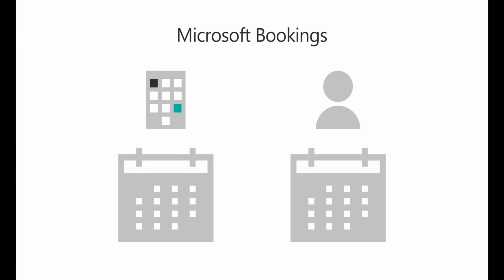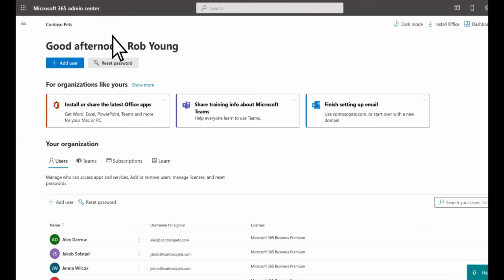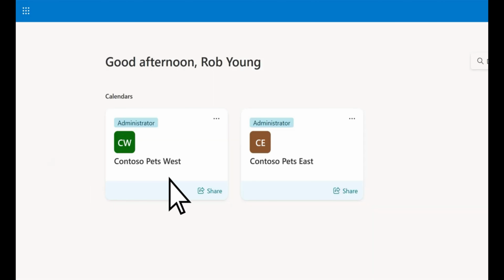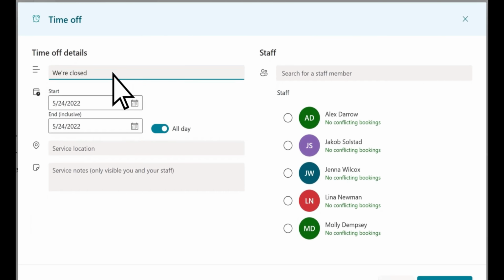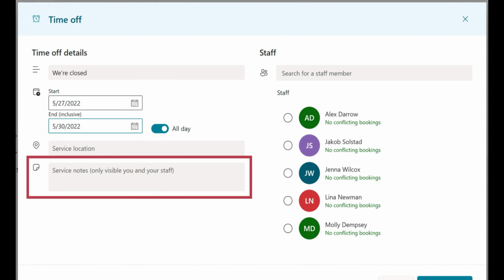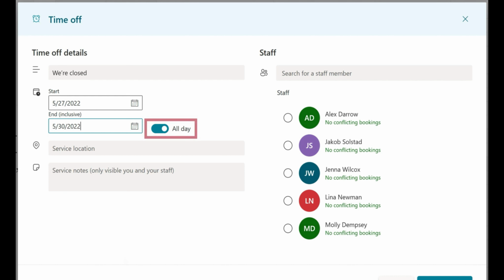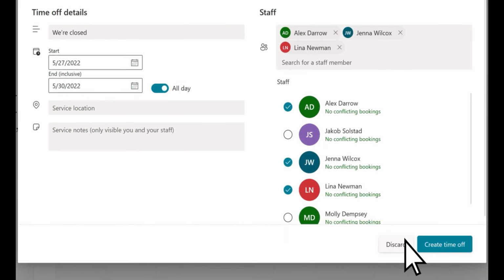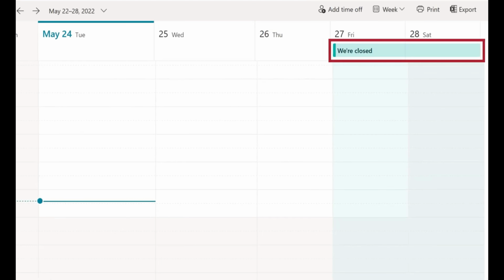Enter time in Microsoft Bookings | Book Microsoft Meeting Rooms Like a Boss (Microsoft Bookings)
Unlock the full potential of Microsoft Bookings in 2024 with our comprehensive tutorial on booking Microsoft Meeting Rooms like a pro! In this video, we’ll guide you step-by-step on how to efficiently enter time in Microsoft Bookings, ensuring that you can manage your meetings seamlessly and effectively.

Whether you're a beginner or looking to enhance your booking skills, this tutorial covers everything you need to know, from setting up your booking page to customizing your availability. Discover tips and tricks for optimizing your meeting room bookings, reducing scheduling conflicts, and improving your overall productivity.

Don't miss out on essential features that can streamline your meeting processes and make your life easier.

Watch now and become a Microsoft Bookings expert today!

Booking Microsoft Meeting Rooms has never been easier, and I'm about to show you how to do it like a pro!